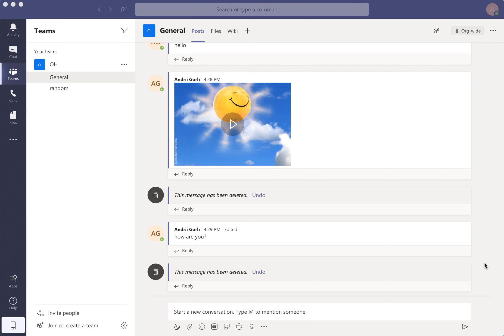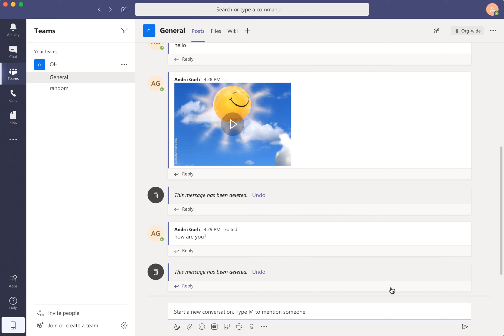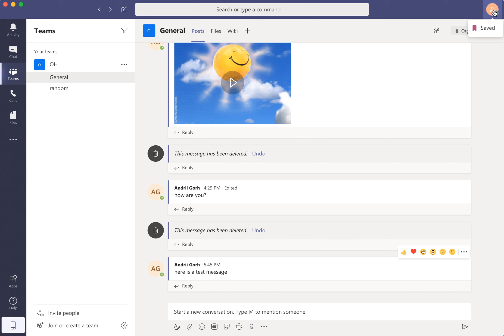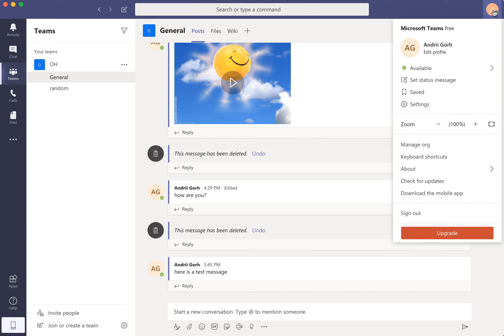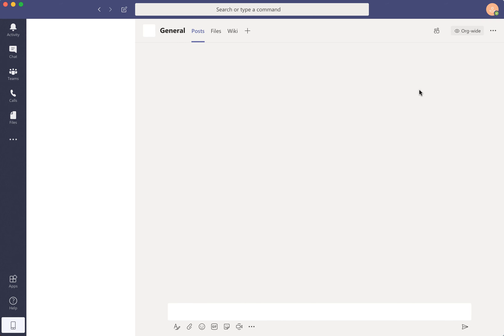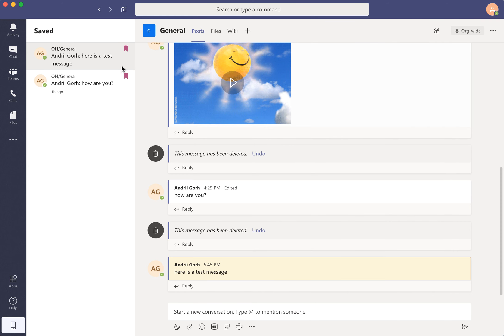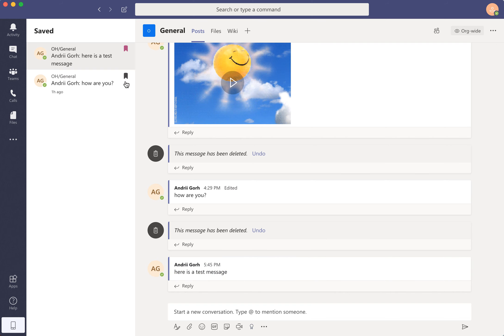How to SAVE or FAVORITE a MESSAGE on MICROSOFT TEAMS?